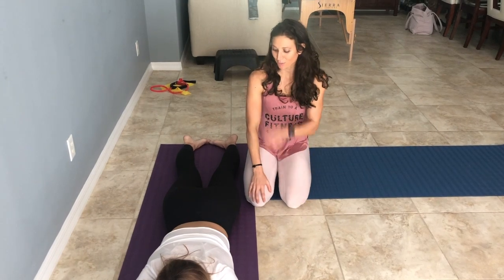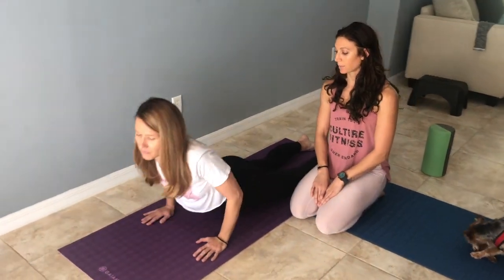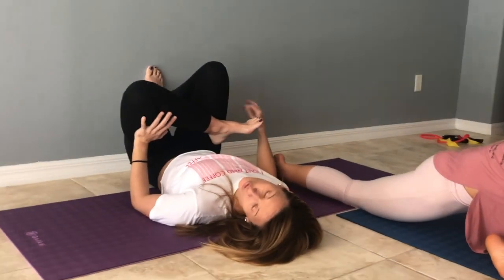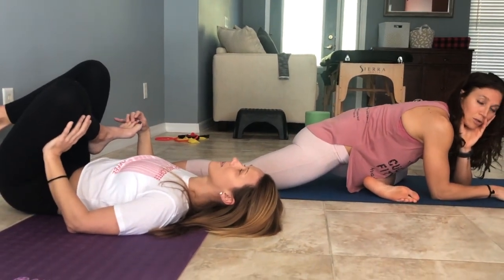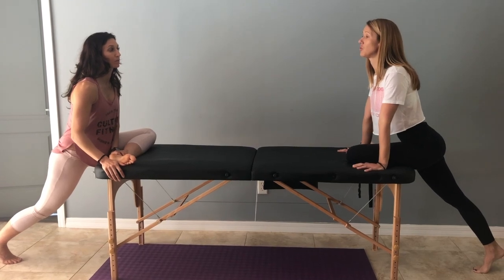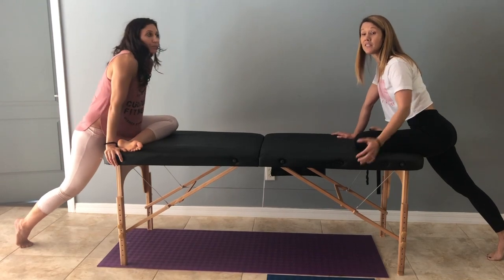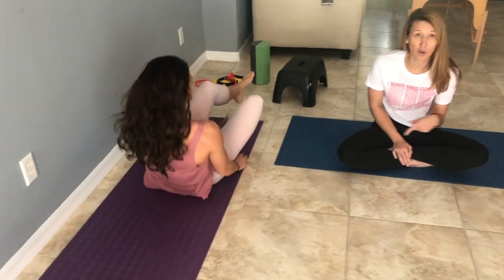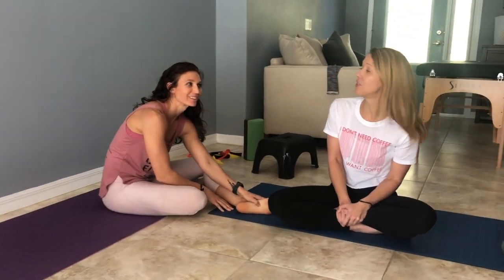GLUTE: Gluteus Maximus Exercises - glute workout (Glute Bridge)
The gluteus Maximus  muscle is the largest of the glutes.  In this video, Dr. Kerri (physical therapist) and Marian (physical therapist assistant) show you how to stretch and strengthen your glute max.  We only showed a couple because there are many...  If you want a glute workout, you can start with the 3 exercises we show in this video which includes a glute bridge variation.

PRODUCT LINKS:
Loop Bands
Purple Yoga Mat
Massage Table (similar)
Rubz Ball
Rubz Ball Set
Yoga Tune Up Balls
Foam Roller
Cork Yoga Blocks
Yoga Blocks
Exercise Ball
Massage Table (similar)